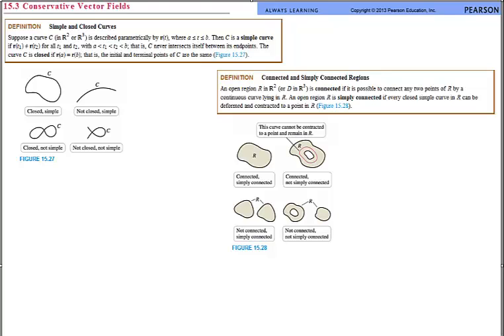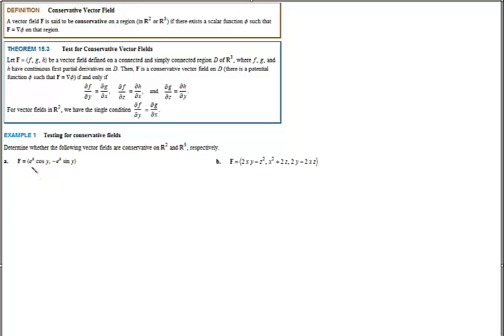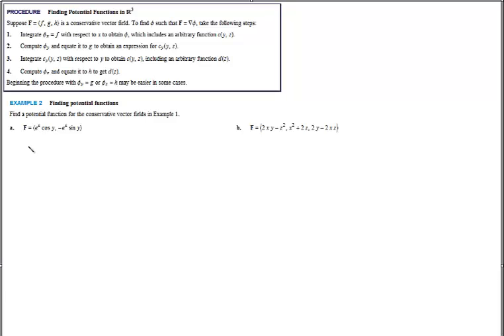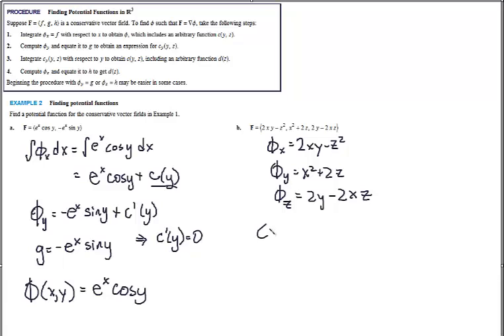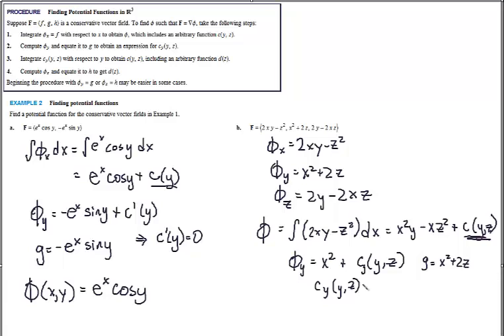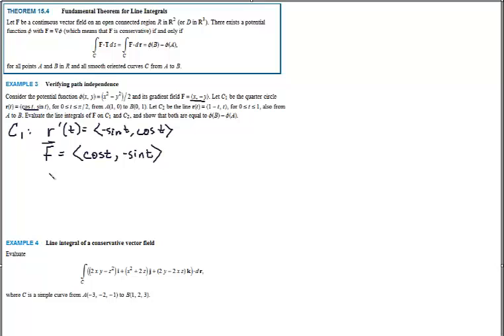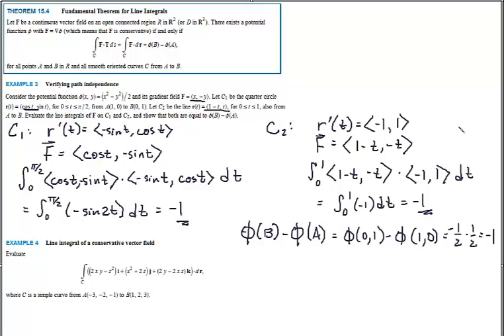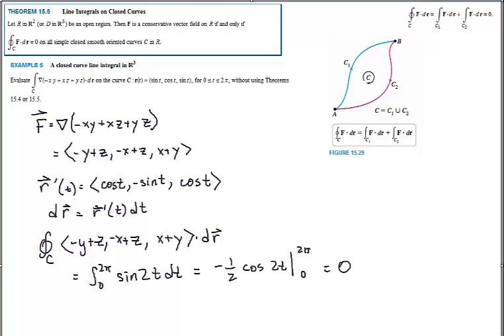MATH A253 15 3